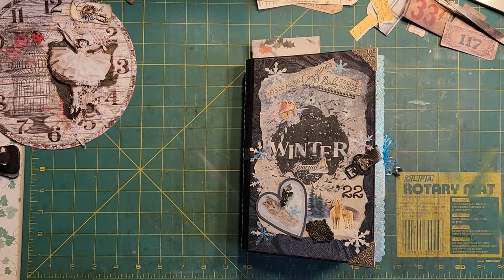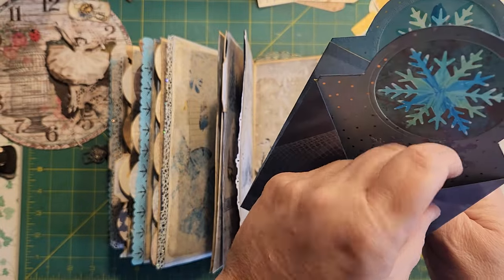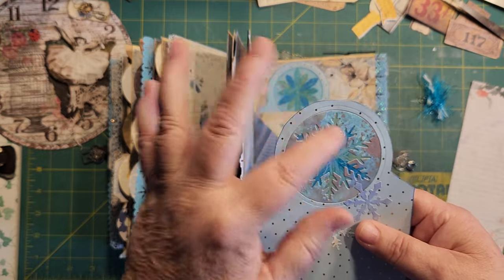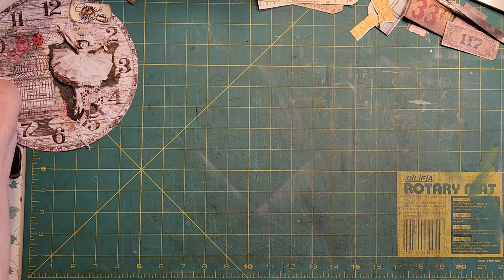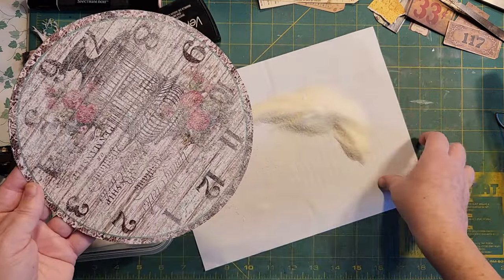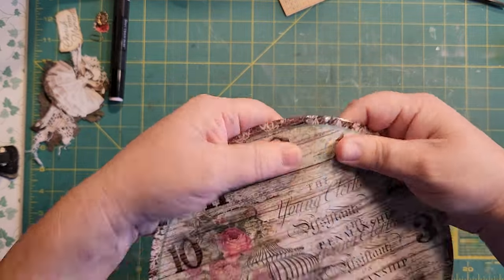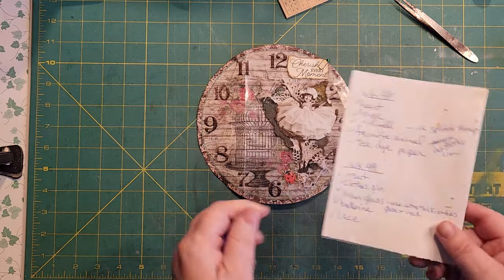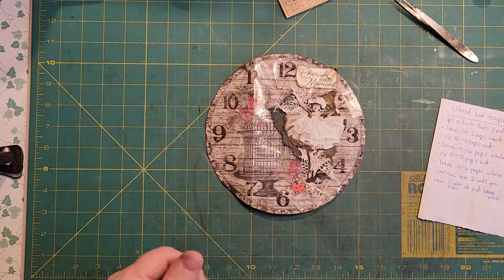Cracked Glass Technique Inspired by @Luise Heinzl | cct52challenge Week 49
This week's prompts for Caroline's Craft Tree are:  INSECT, BALLERINA, HOUR GLASS, LACE, and CLOTHES PIN (I substituted a paper clip).

Luise Heinzl's latest video showing her cracked glass technique on flowers.  So, for Hour Glass, I did a play on words and used this cool technique!

TO ALL MY CURRENT SUBSCRIBERS, THANK YOU SO MUCH FOR YOUR SUPPORT!!